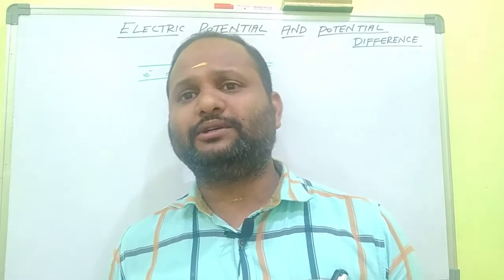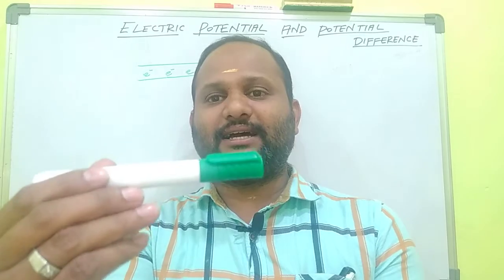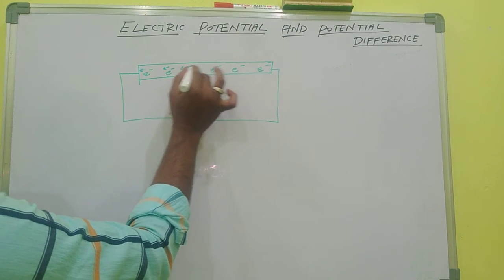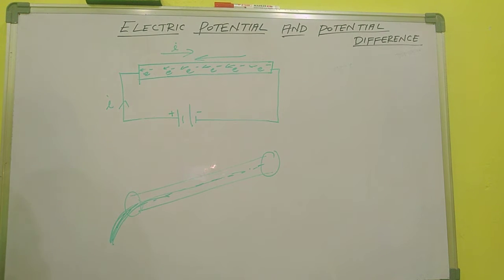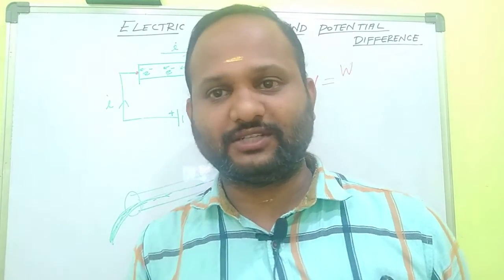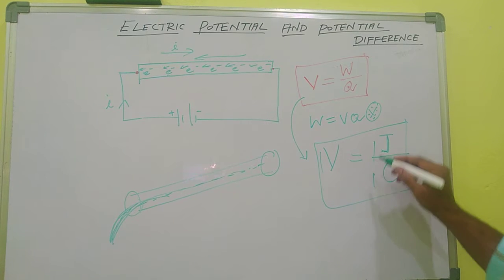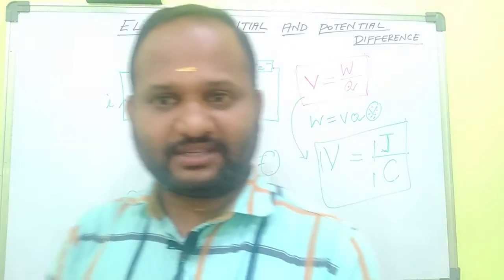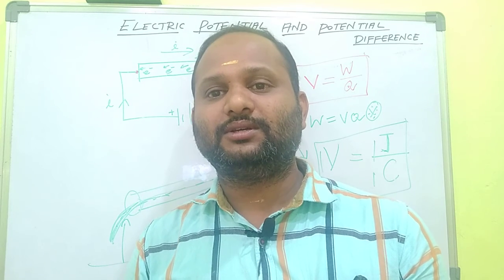ELECTRIC POTENTIAL DIFFERENCE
potential Difference definition